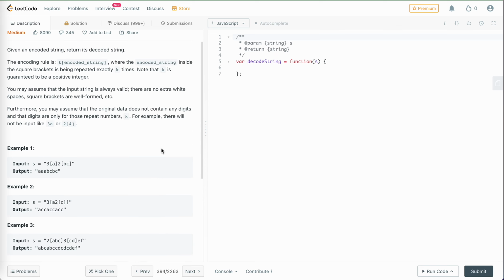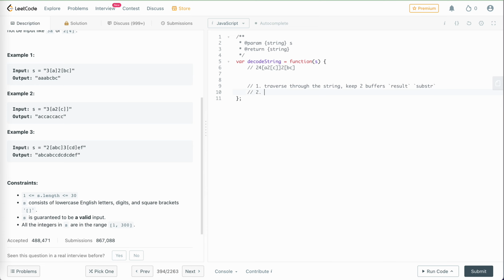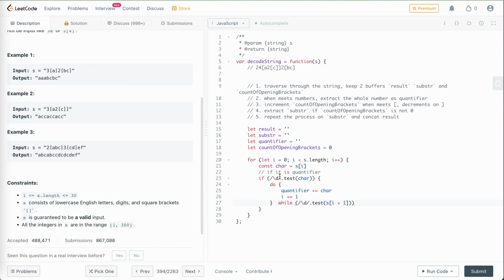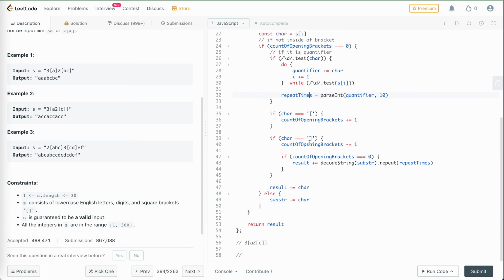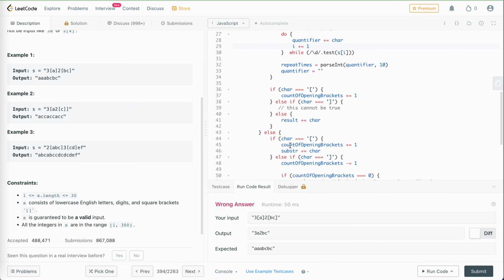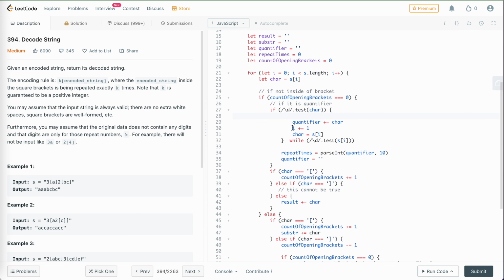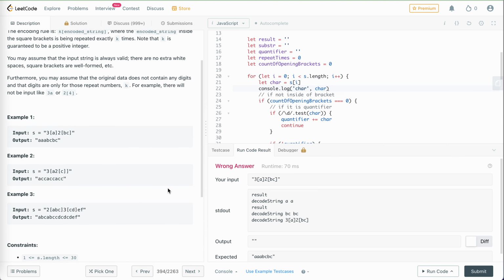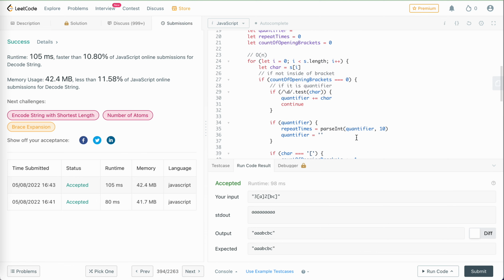LeetCode 394. Decode String | JSer - practicng leetCode